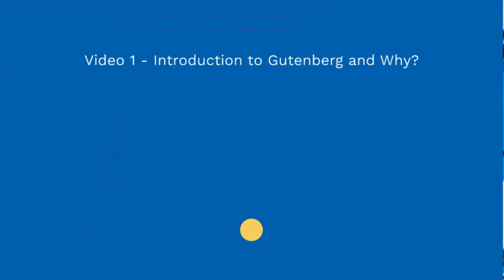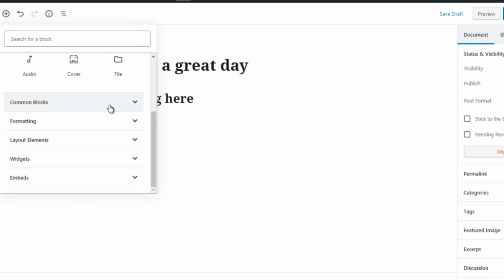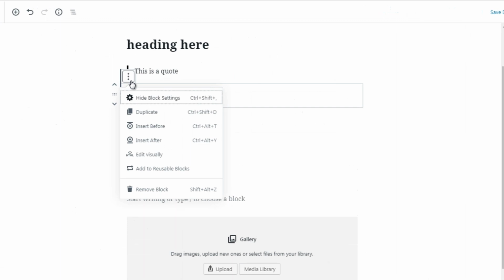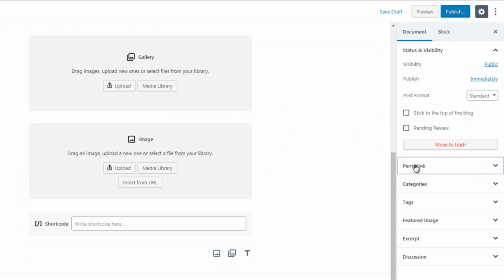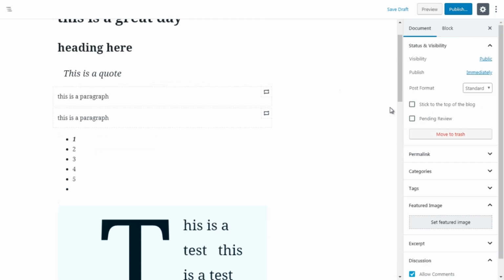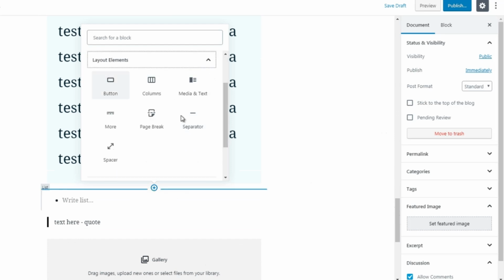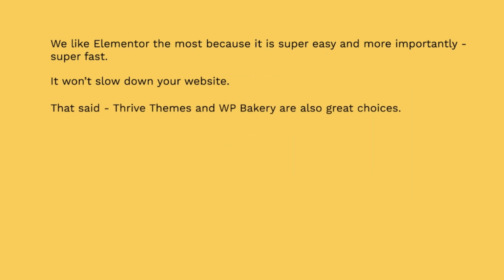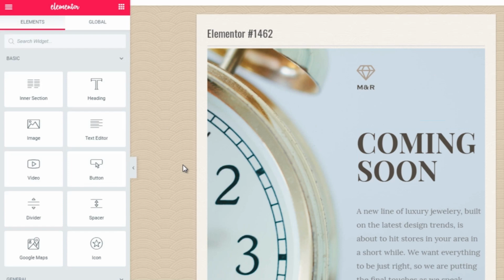LEARNING GUTENBERG”. INVESTMENT IS THE KEY AMONG MANY MILLIONAIRES.